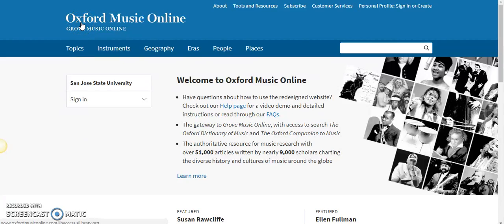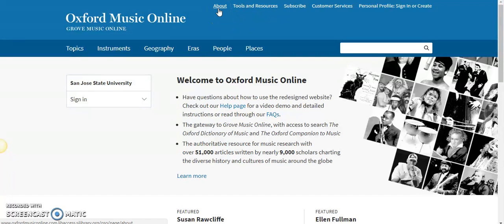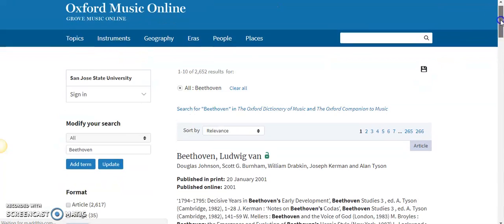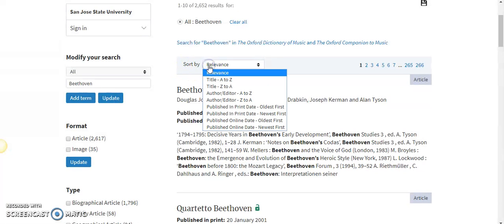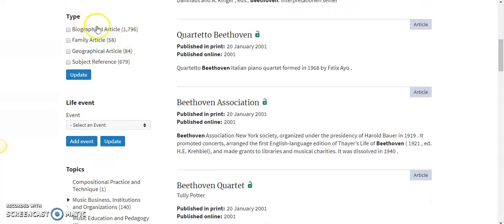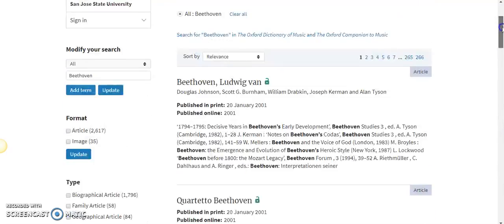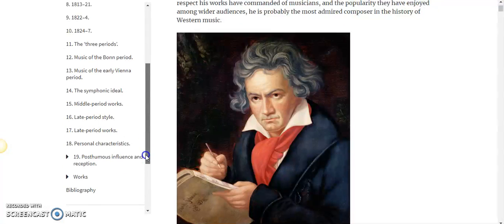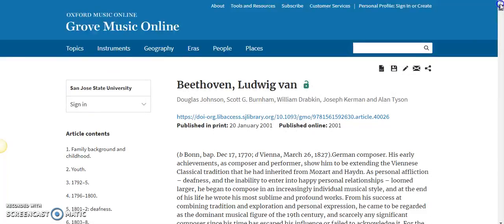Oxford Music Online Basic Tutorial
Created by: Haley Tallent
Information Literacy and Learning
20 May 2018